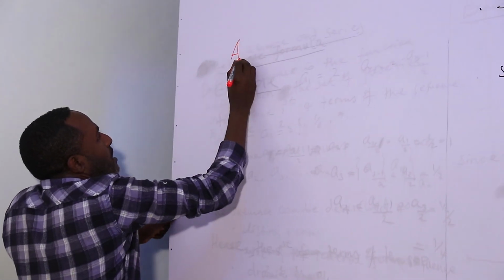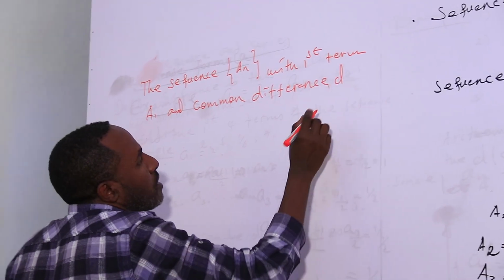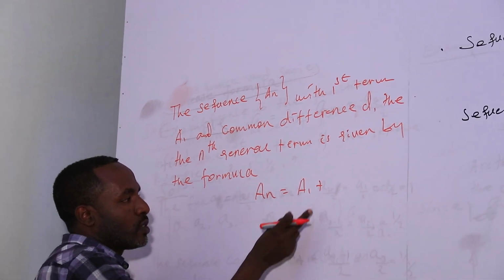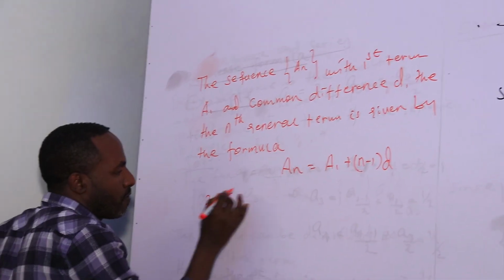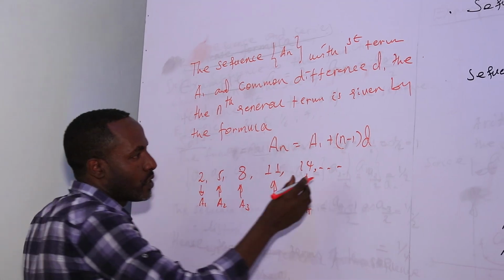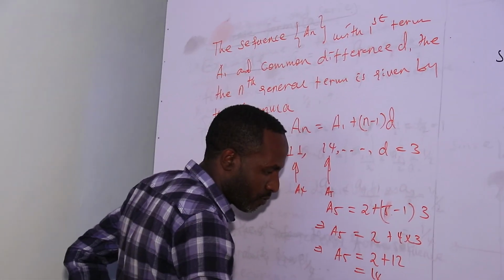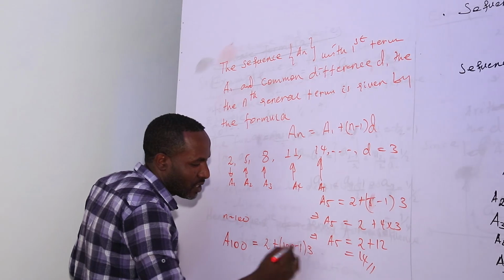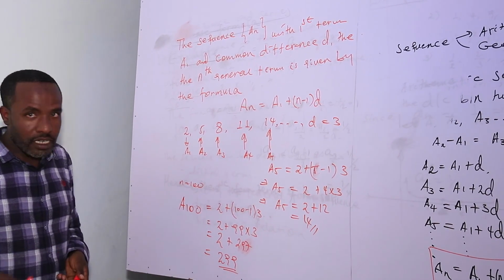tutories tutorials MATHES PART 7